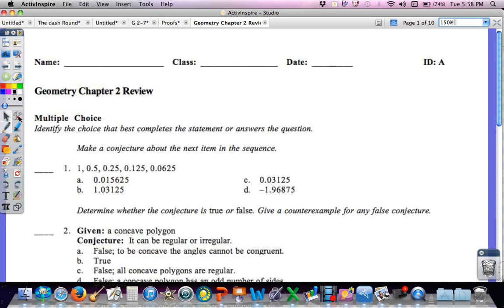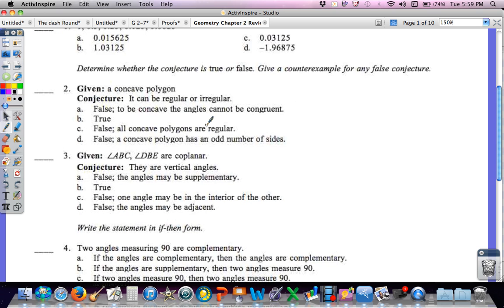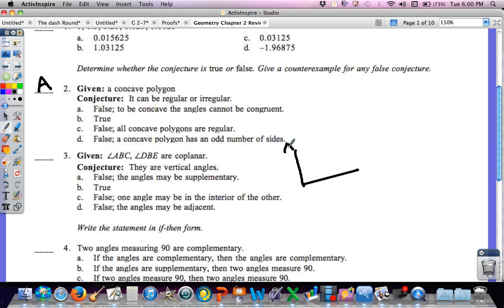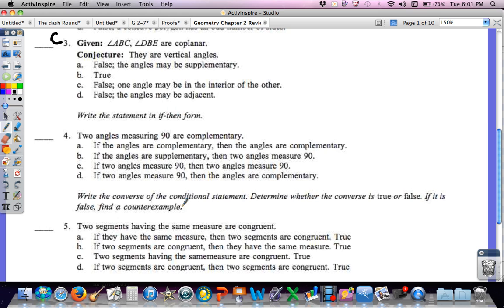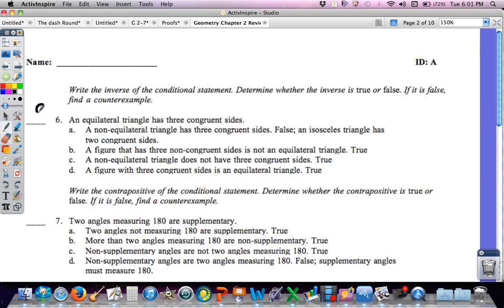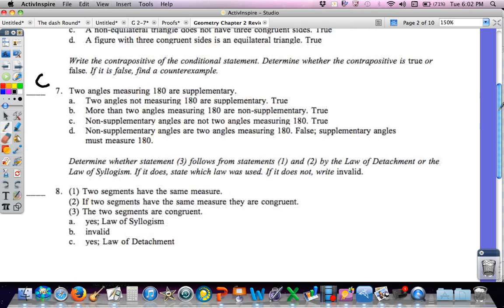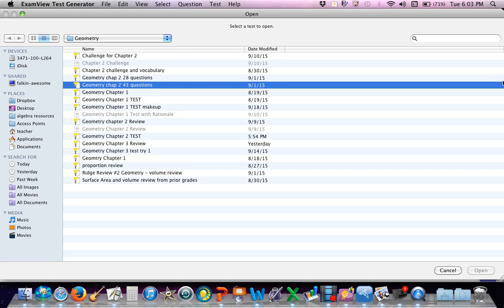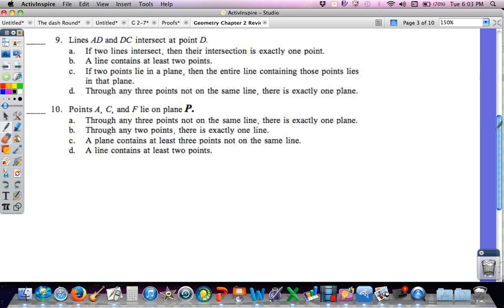Geometry Chapter 2 review #1 10